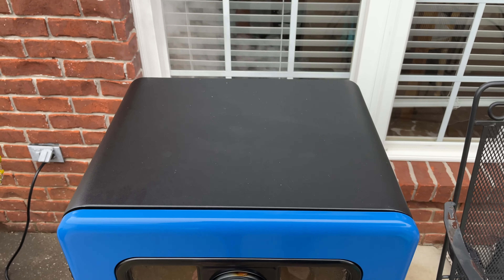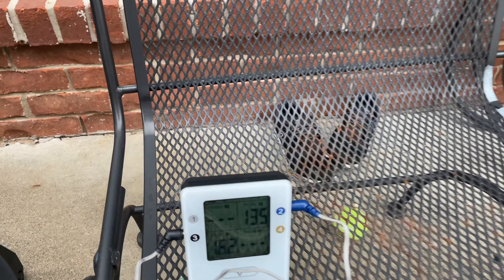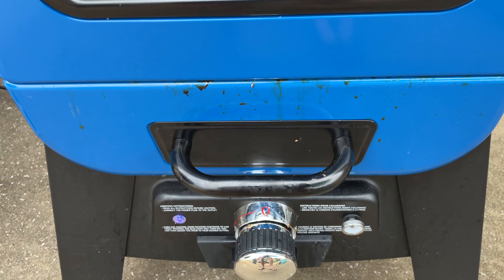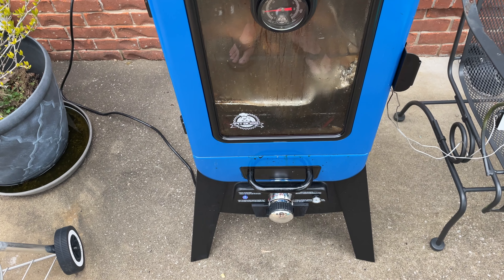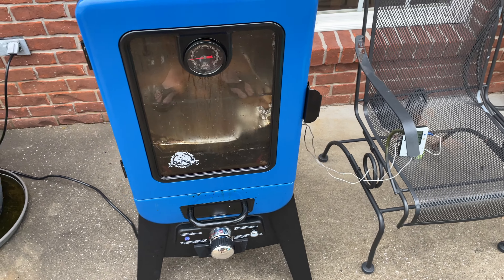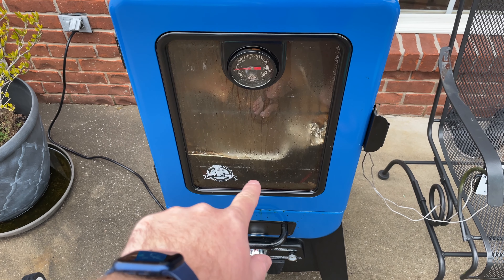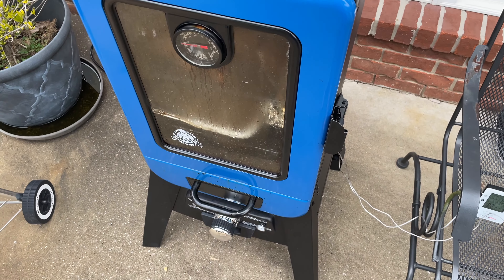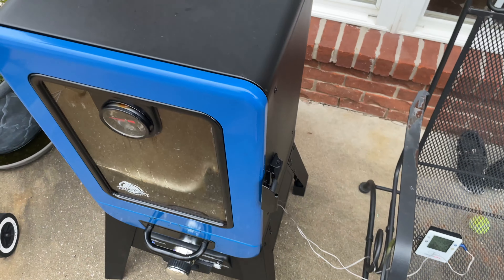Pit Boss Electric Smoker Review After Several Weeks Using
The Pit Boss electric smoker is awesome! The value add is that electricity creates a consistent and reliable smoking temperature, while wood chips add flavor to the meat and/or vegetables that are being smoked. Assembling the Pit Boss was an easy one-person project and the build quality seems to be exceptional! I love the generously-sized smoker box for wood chips and it’s easy to slide out and and replenish wood chips as needed while smoking. The coated grates are top quality! I haven’t observed any air gaps where smoke escapes. Having an integrated analog ambient thermometer is nice! Since I will likely store my Pit Boss electric smoker outside with a cover over it, having less electronics is a positive aspect in my mind. There are a lot of other electric smokers on the market that contain Bluetooth and other electronics. I can’t help but to question how long those electronics would survive outside. That’s why this Pit Boss analog electric smoker was the electric smoker that I purchased!